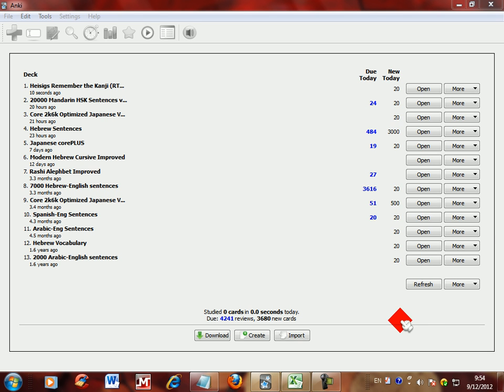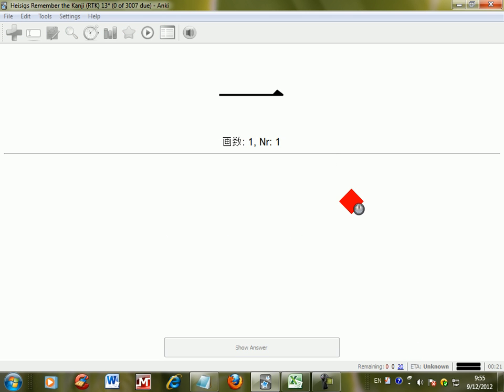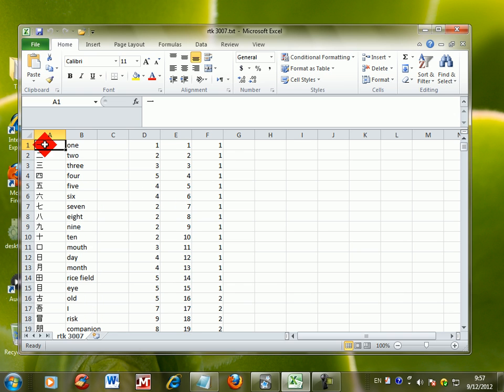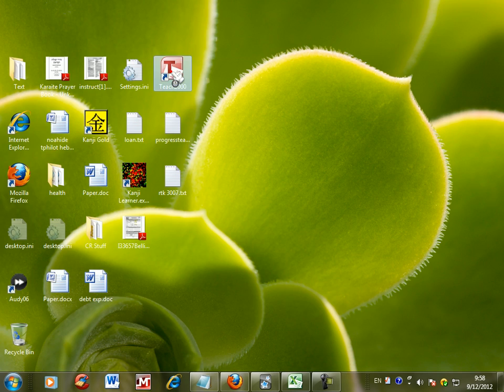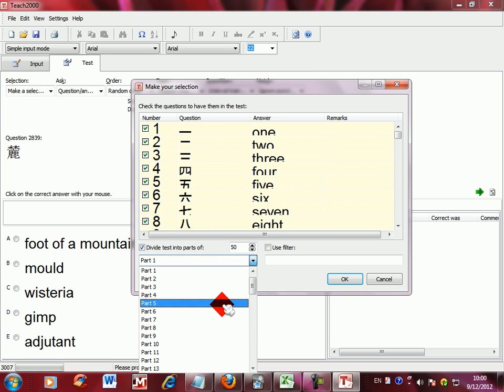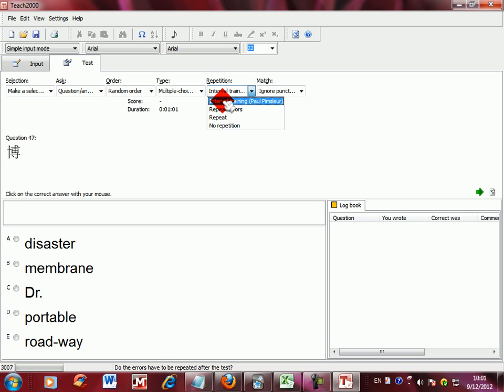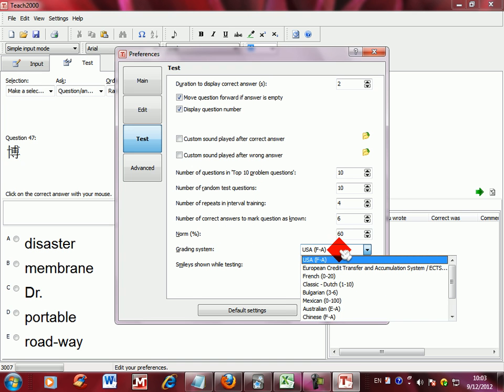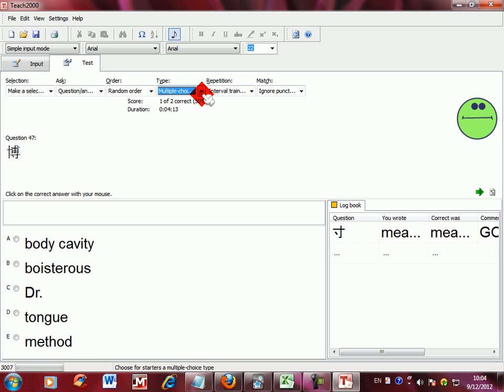Anki to Multiple Choice Questions Tutorial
Importing tab delimited card files from Anki into Teach2000. Teach2000 can simulate multiple choice questions from .txt, .csv or any tab related program which separates question and answer.

Programs Needed:
Anki, Notepad, Microsoft Excel, Teach2000